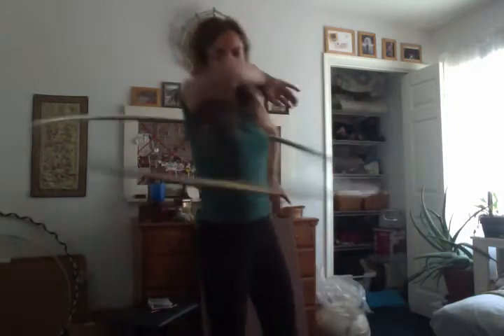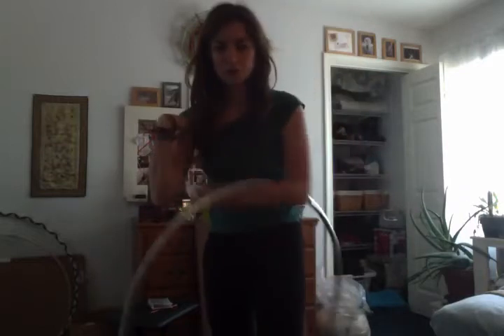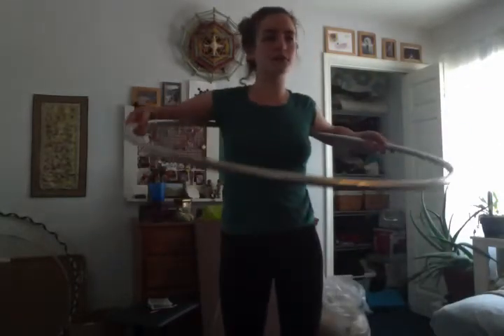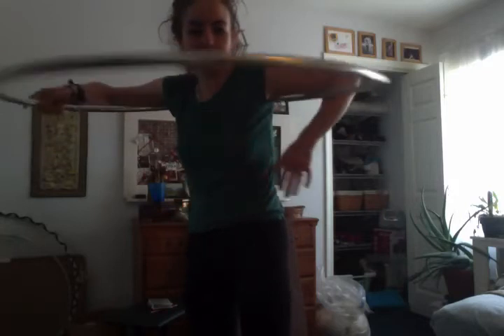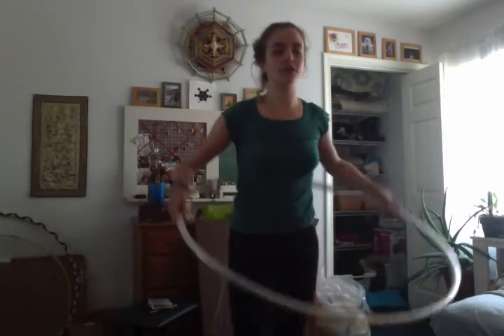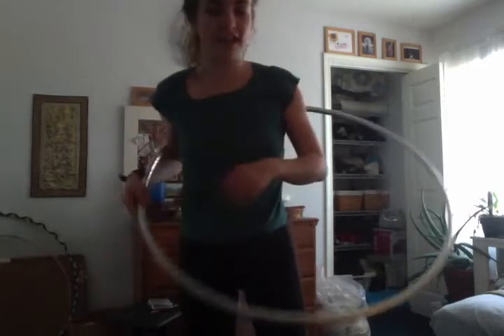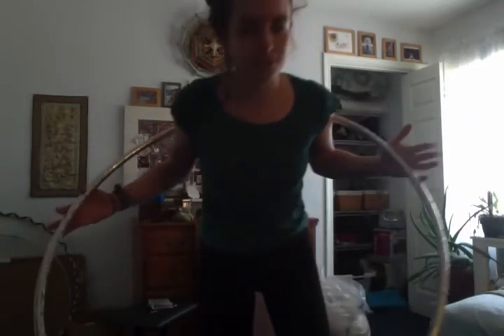Part 2: Intermediate On Body Arm Breaks Tutorial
Hey ya'll! So here is my part 2- Intermediate Breaks! These are less descriptive, and more based around ideas to try once you understand the basics of breaking, but nevertheless there are definitely some solid tips in here as well! As i mentioned in one of the videos, check out Ann Humphrey's Outer Space and Inner Space hoop tutorials (I think that's what they're called..) they're totally amazing/inspiring and really helped me get a grip on completely understanding where the hoop was in relation to my body at all times and helped with breaks A LOT!
Let me know if you need any clarification on anything as always! Good luck!